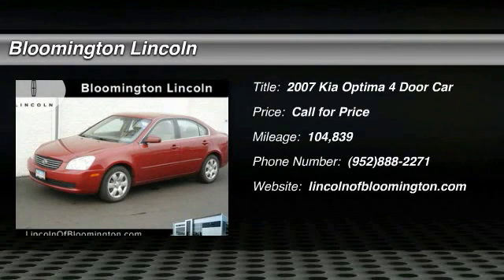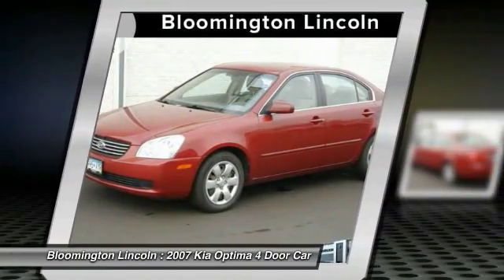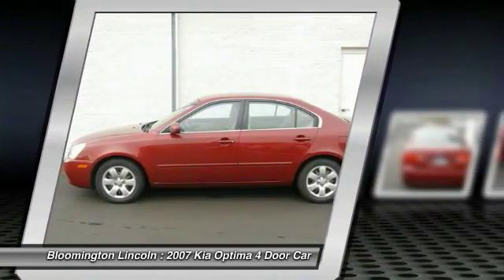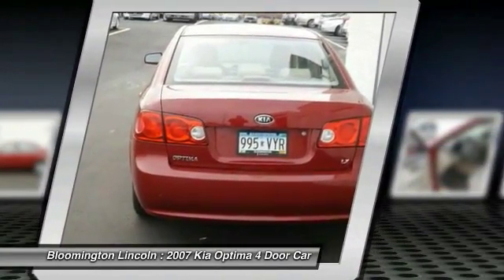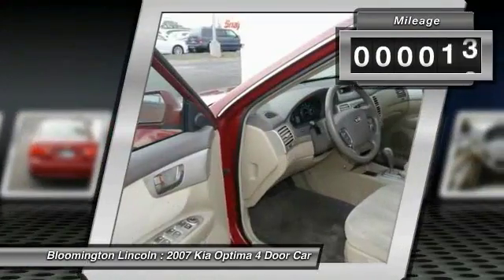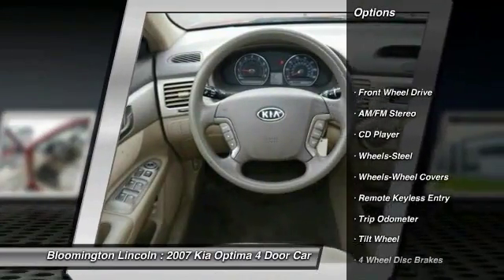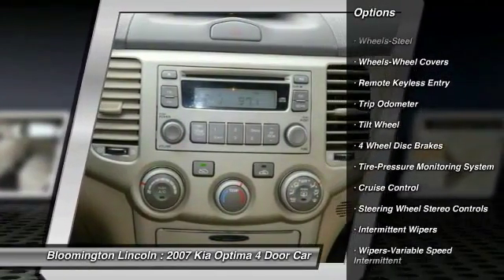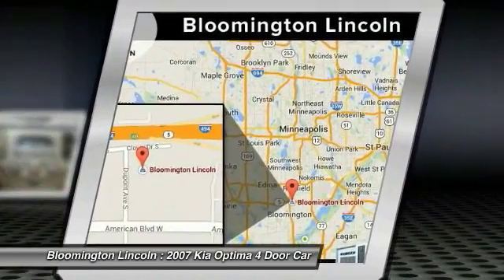2007 Kia Optima Bloomington, Minneapolis, St Paul, Minnetonka, MN P21648A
Bloomington Lincoln
1001 Clover Drive

Serving:
Bloomington, MN
Minneapolis, MN
St Paul, MN
Minnetonka, MN
Wilmar, MN
Rochester, MN
Duluth, MN
Mankato, MN
Waseca, MN
Baxter, MN
Wayzata, MN
Burnsville, MN
Lakeville, MN
New Prague, MN
Faribault, MN
Plymouth, MN
Hastings, MN
Redwing, MN
Roseville, MN
Minnesota
Wisconsin
North Dakota
South Dakota
Iowa
2007 Kia Optima LX

Bloomington Lincoln
1001 Clover Drive

2007 Kia Optima EX. Cloth, Alloy wheels, and Bodyside moldings. Power To Surprise! STOP! Read this! brbrConfused about which vehicle to buy? Well look no further than this handsome-looking 2007 Kia Optima. This outstanding Kia is one of the most sought after used vehicles on the market because it NEVER lets owners down. brbr